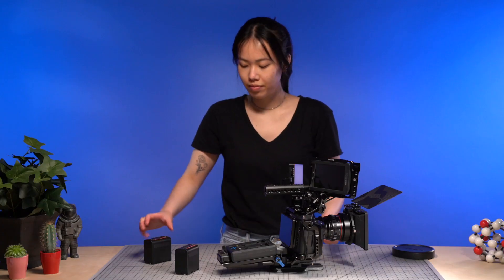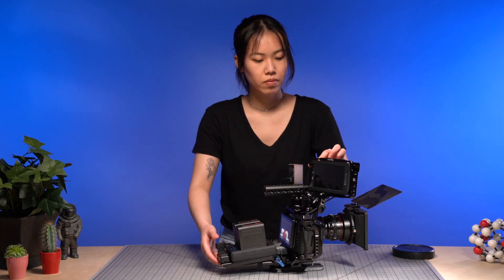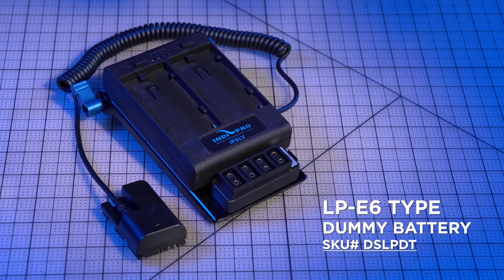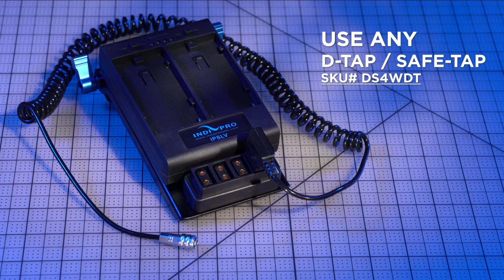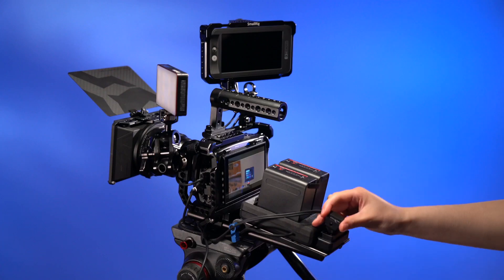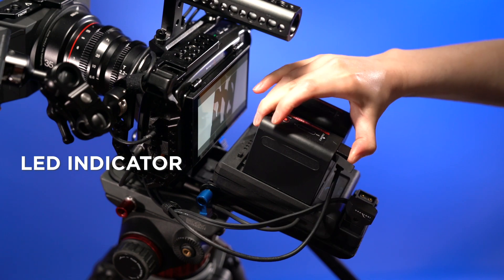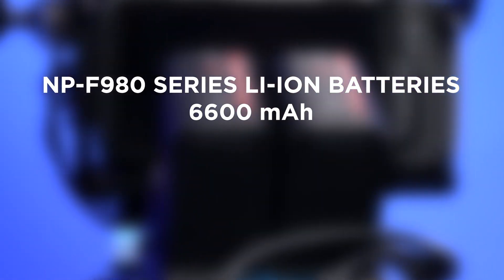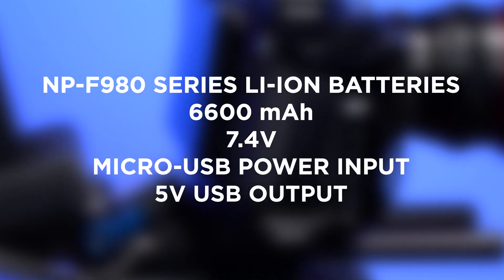Dual NP-F Power System with 4-Way D-Tap Output | Indipro Tools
The Indipro Tools Dual NP-F Power System is available for purchase

At Indipro Tools, we understand the importance of reliable power. Our extensive range of batteries, chargers, and other power solutions are designed to last while remaining affordable.

For nearly a decade, our products, meticulously designed and assembled in the United States, have seamlessly integrated with leading brands such as Blackmagic, Canon, Panasonic, and Sony, ensuring compatibility and reliability.

Whether you're an independent filmmaker or a broadcast-production studio, Indipro Tools offers the perfect solutions to meet your power needs.

Indipro — Stay Powered. Stay Creative.